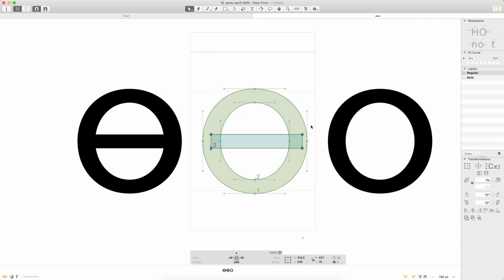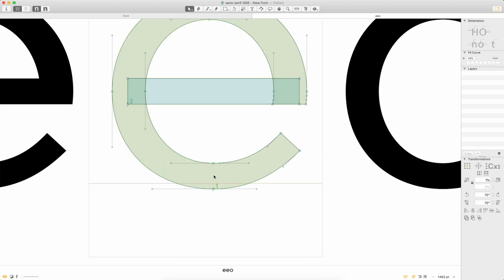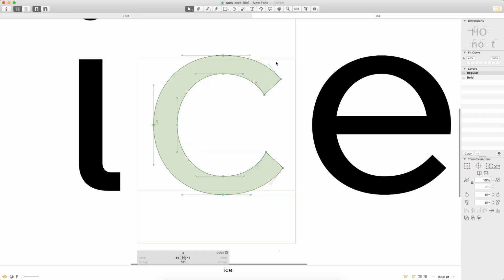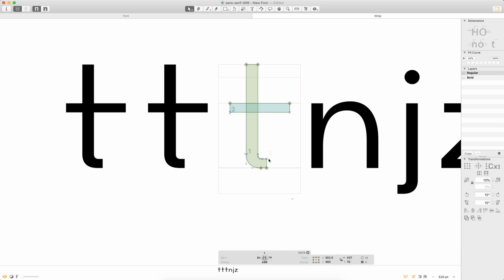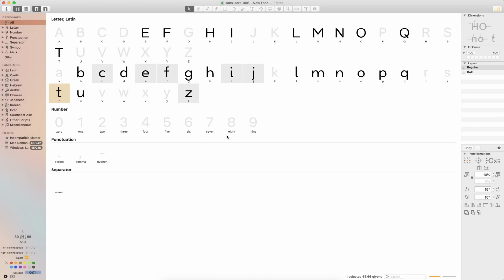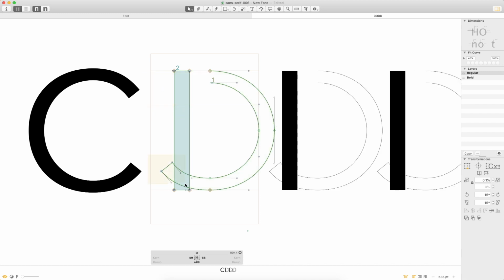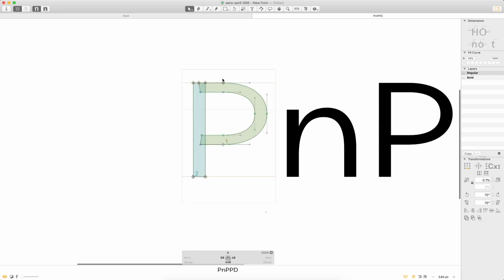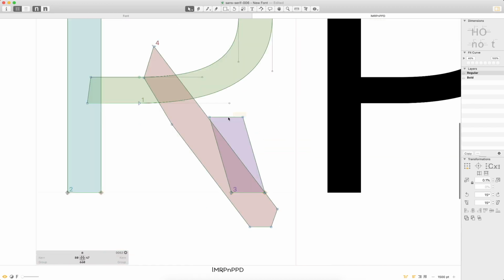Episode 6: Making more progress on our sans serif!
The typeface is really starting to take some shape now! With the introduction of some additional characters, we're starting to get a feel for how it's going to look.